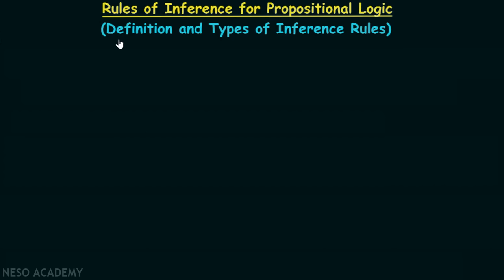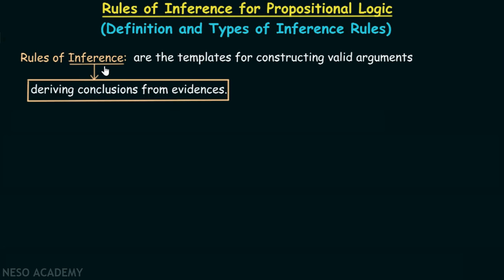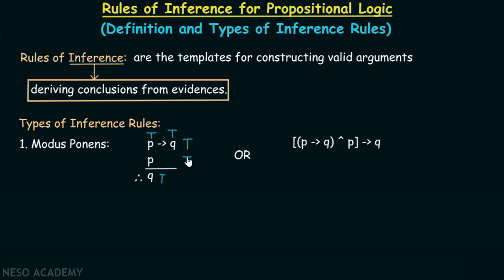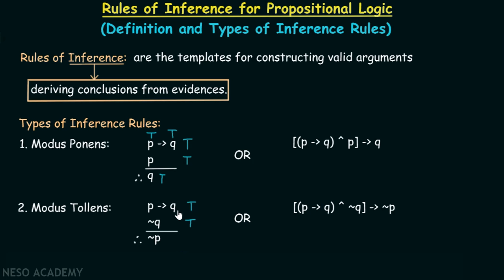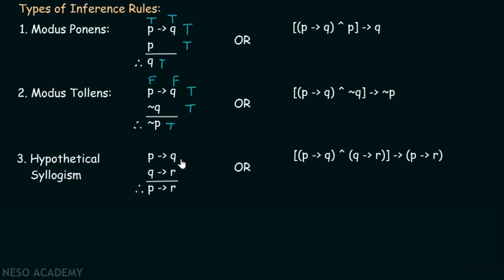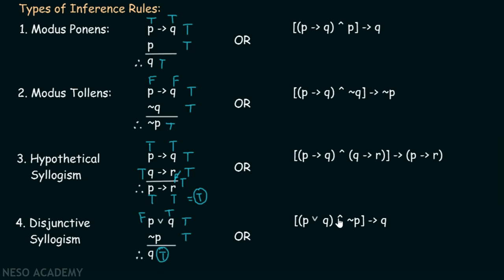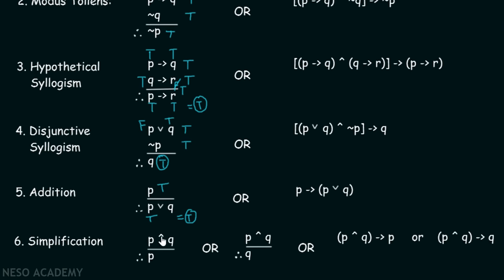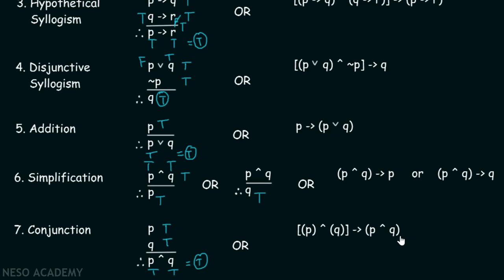Rules of Inference - Definition & Types of Inference Rules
Discrete Mathematics: Rules of Inference in Propositional Logic - Definition & Types of Inference Rules
Topics discussed:
1. Meaning of Inference.
2. Definition of Rules of Inference.
3. Following types of Inference Rules:
   a. Modus Ponens.
   b. Modus Tollens.
   c. Hypothetical Syllogism.
   d. Disjunctive Syllogism.
   e. Addition.
   f. Simplification.
   g. Conjunction.
   h. Resolution.